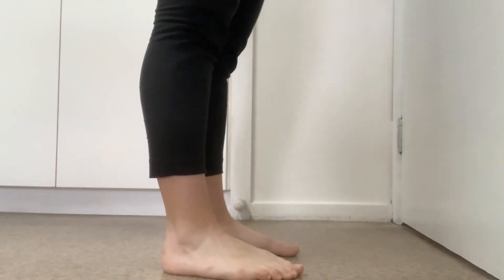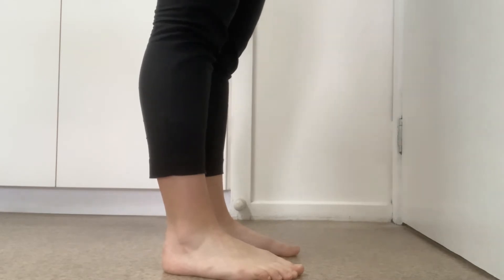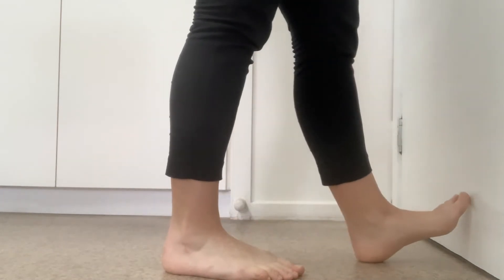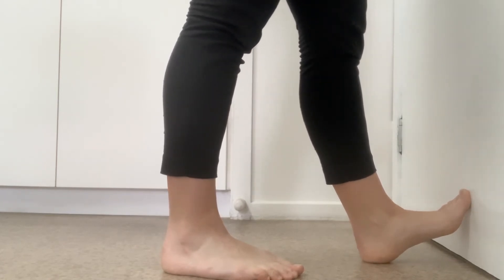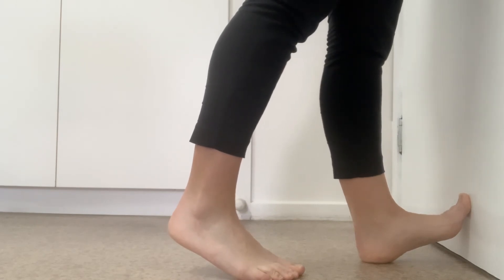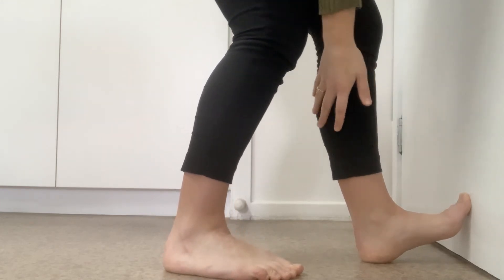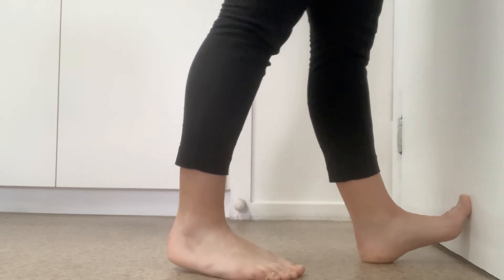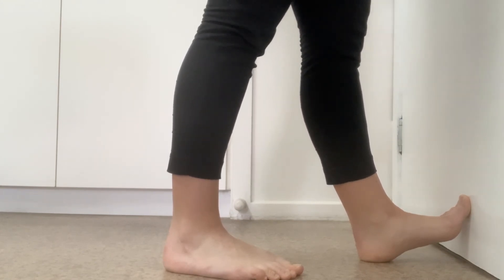Wall Calf Stretch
Podiatrist Ruby demonstrating how you can stretch your plantar fascia and calf at the same time.  Great for heel pain and plantar fascia pain.